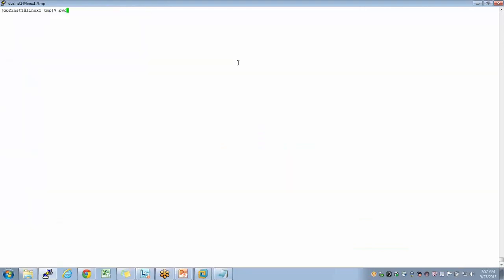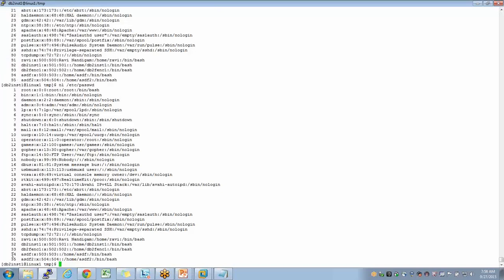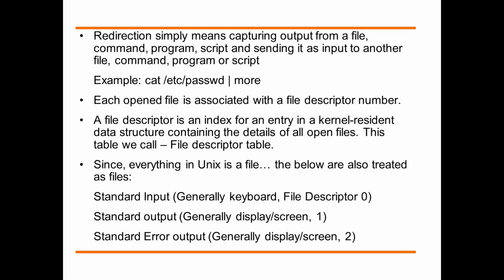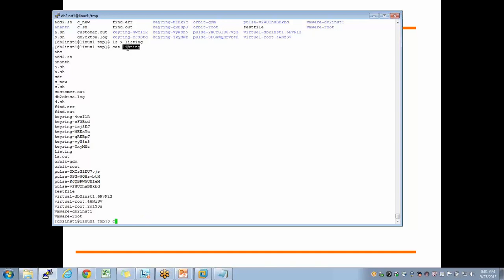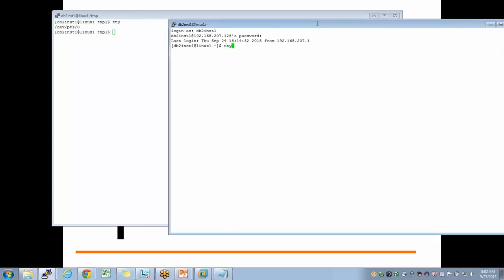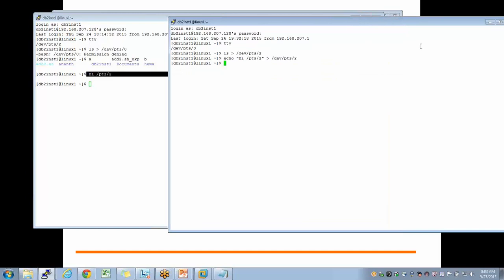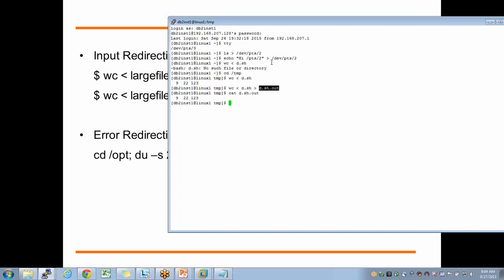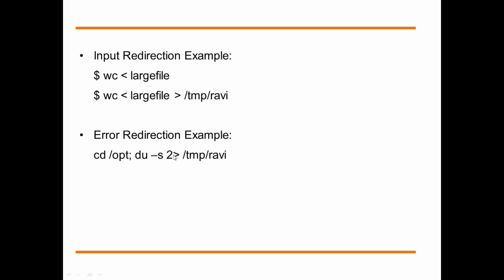Unix/Linux Basics: 9 Input Output Redirection